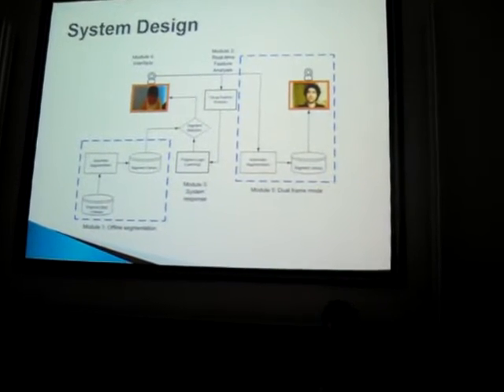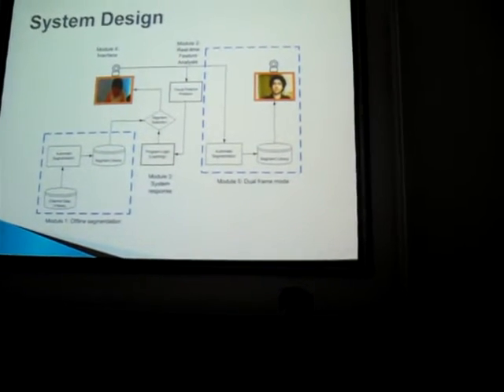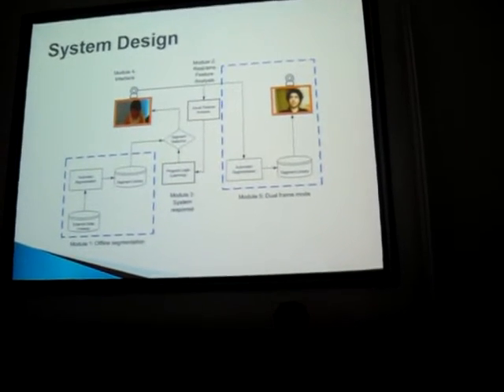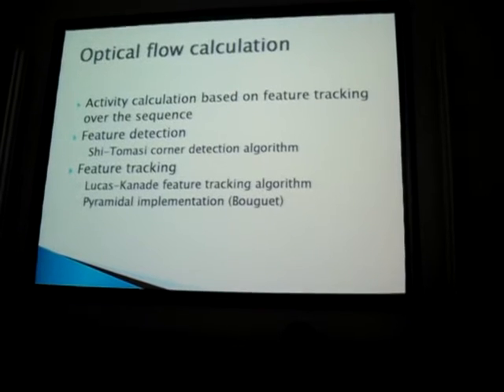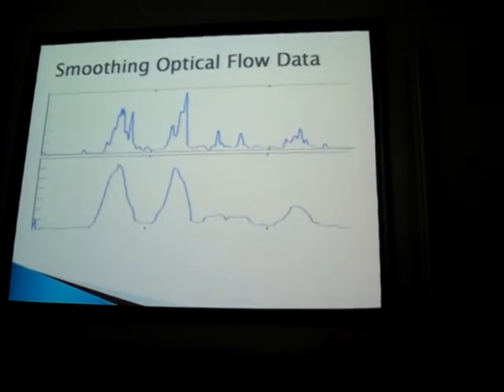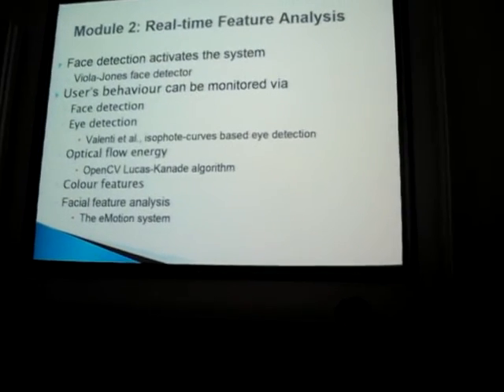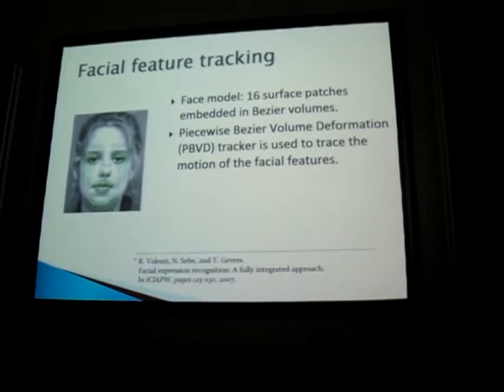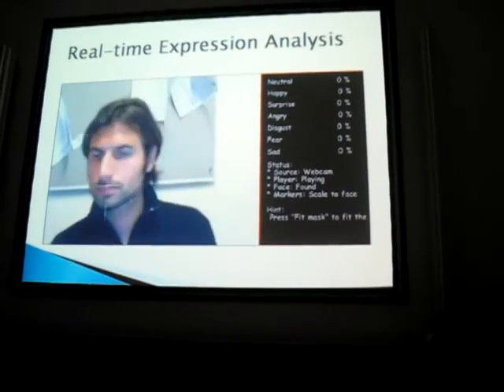Affect-responsive interactive photo-frame pt. 1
Presentation at the eNTERFACE'10 workshop at Amsterdam.